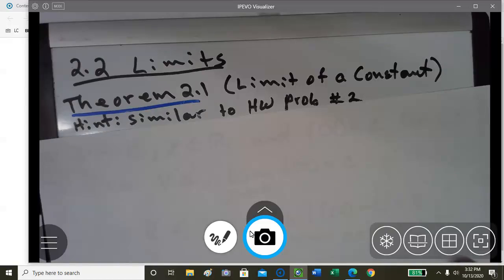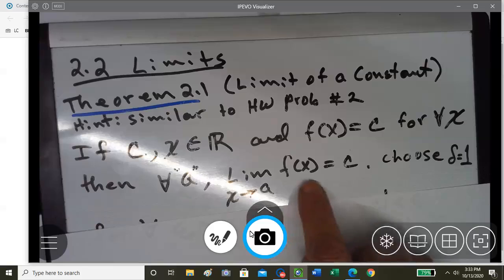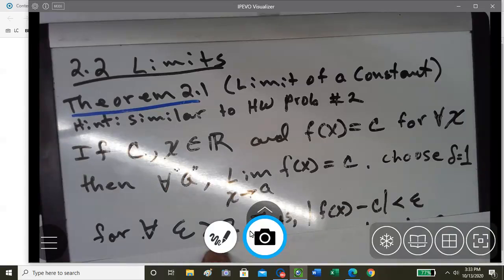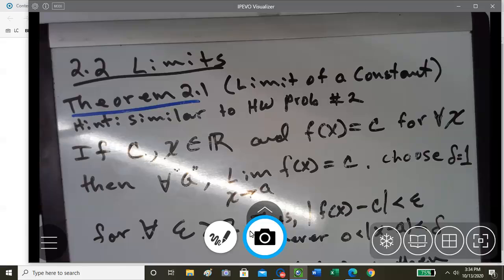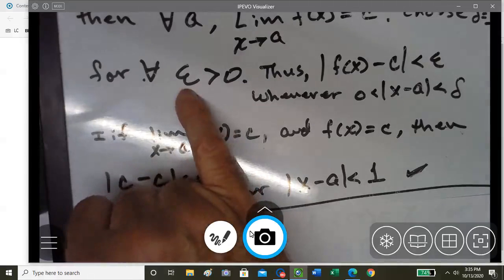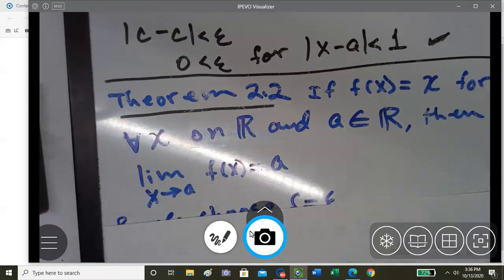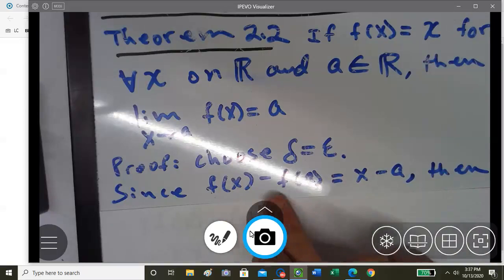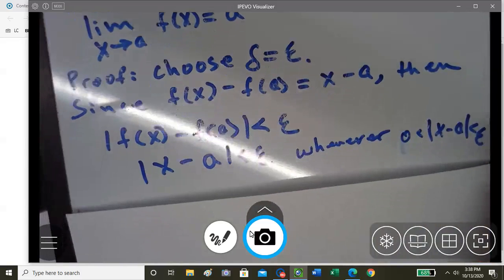2.2 Video #1 Theorems 2.1 & 2.2